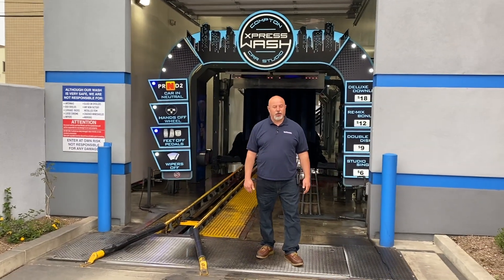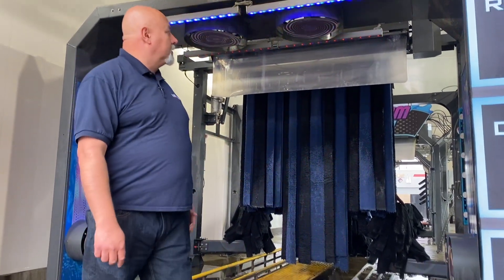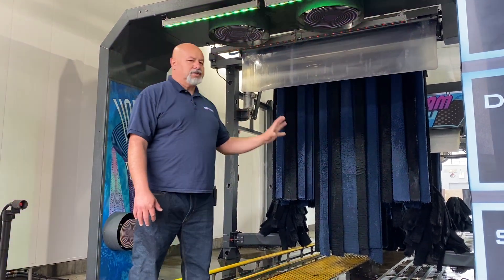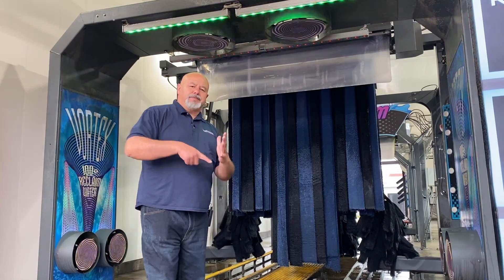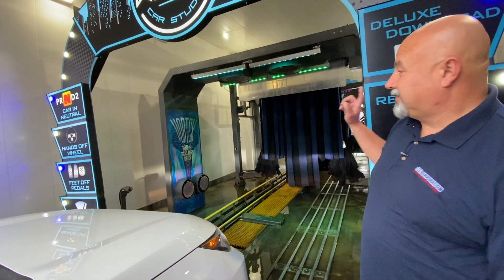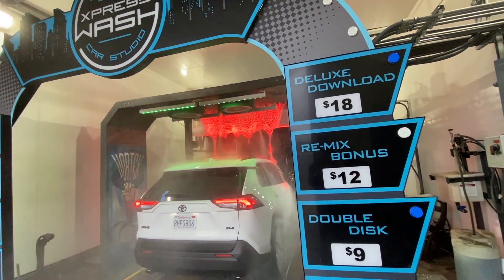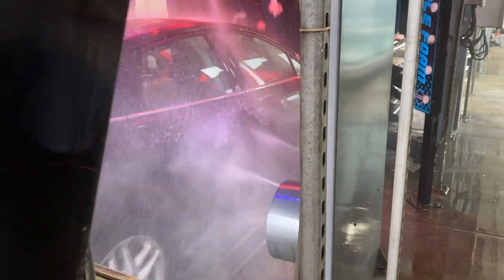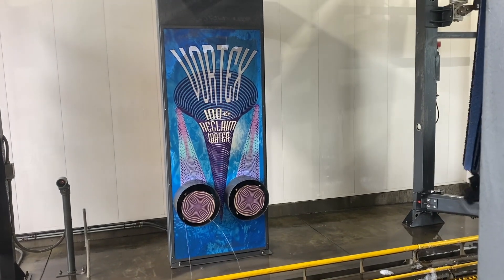Vortex Presentation of a prewash automatic system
The best way to prepare cars for the wash, use recovered water for a more efficient system